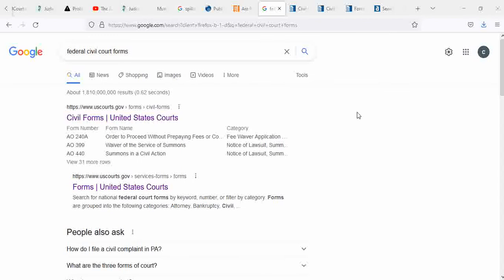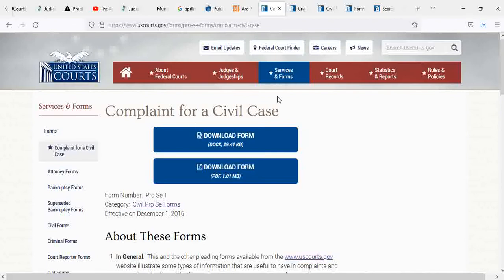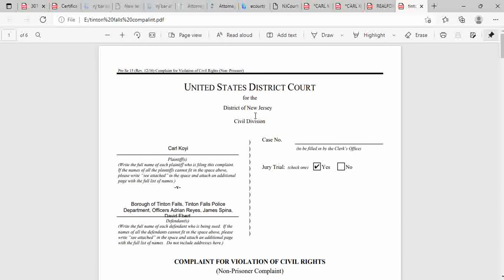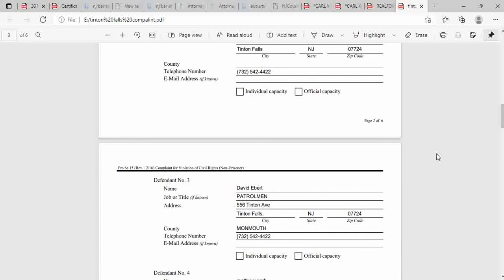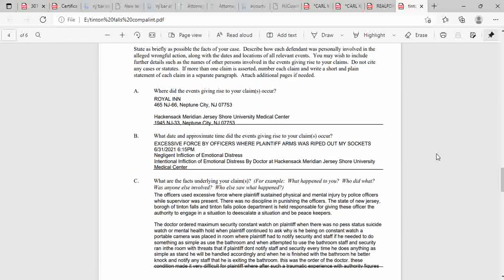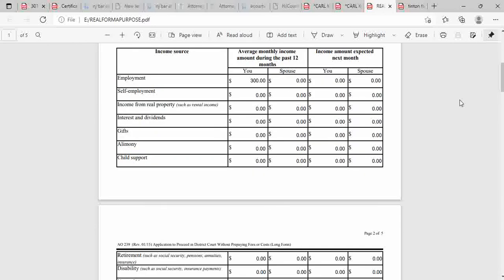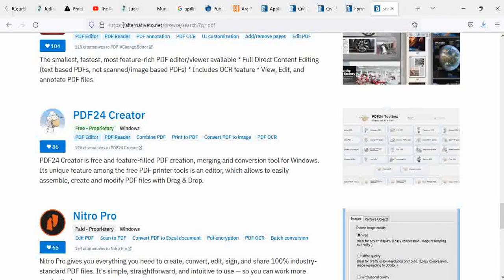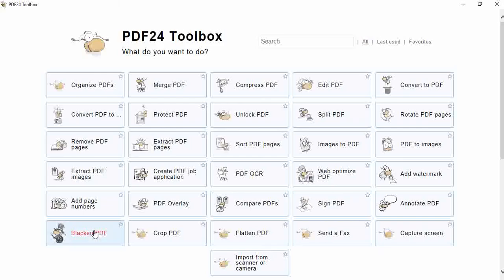How to file law suit against law enforcement officials. FOR FREE!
Forgot! Go to this url tell them what state and zip code your in and whats the email of the clerk of the closes Federal Civil court to you.

HOW TO FILE FEDERAL CIVIL LAW SUIT AGAINST LAW ENFORCEMENT OFFICIALS THROUGH 1983 CLAIM. ALSO HOW TO PROCEED WITH NO FILING FEES OR ANY FEES THROUGH YOUR CIVIL CASE PROCESS.
RISE ABOVE BRUTALITY